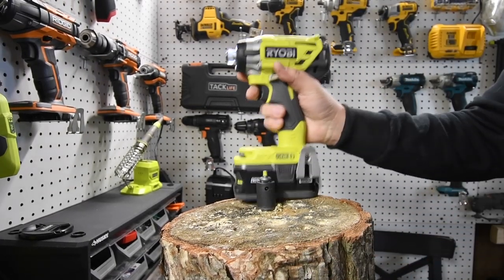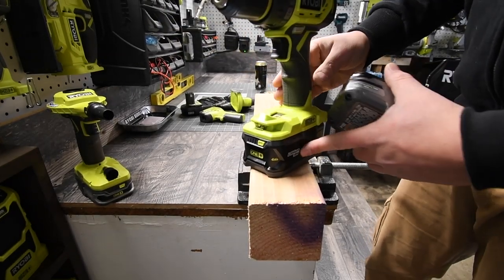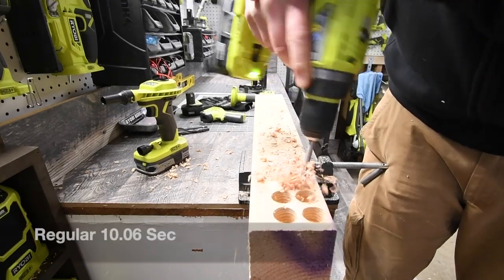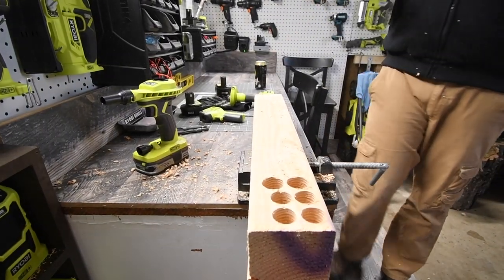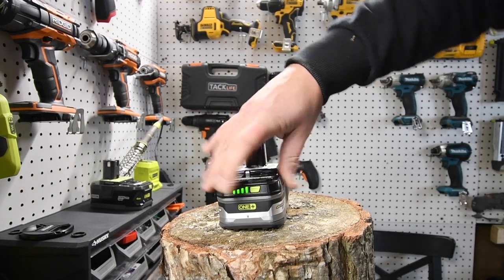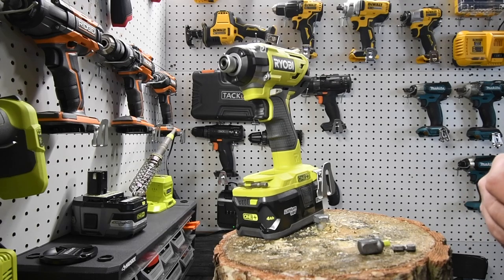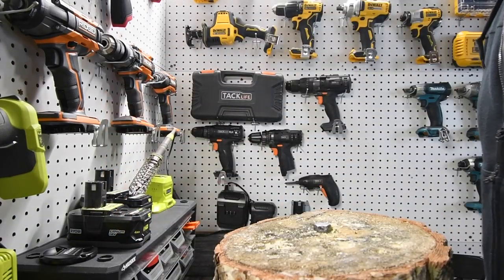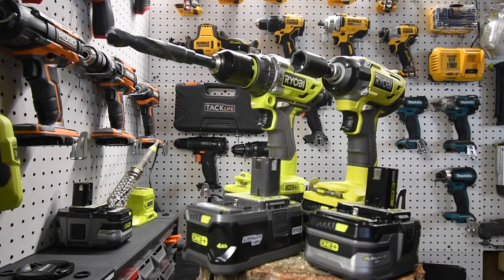Ryobi 4ah HP Battery VS. 4ah Black Battery